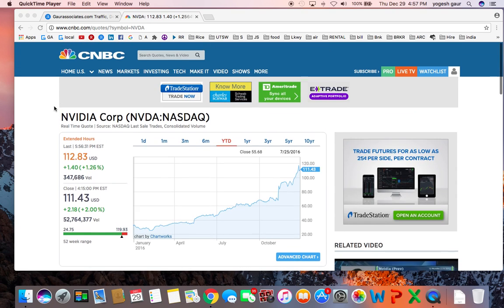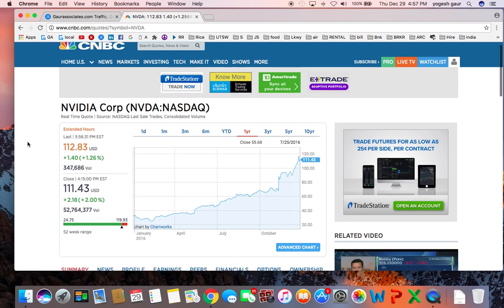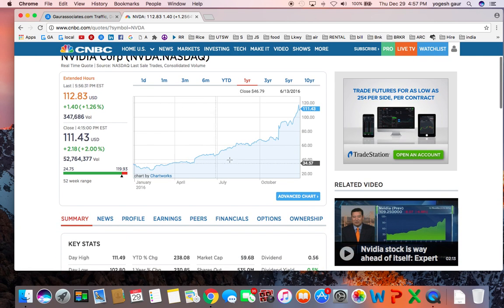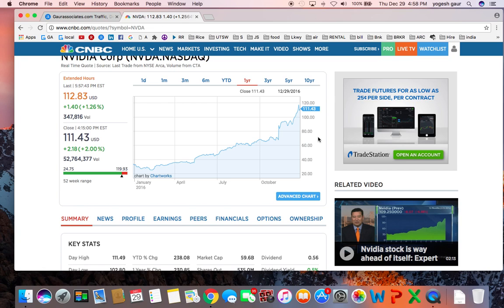Momentum stock trading ( Nvidia example)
Basics of momentum stock trading use  Nvidia stock as an example